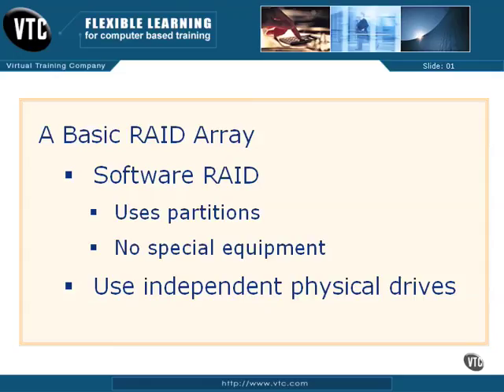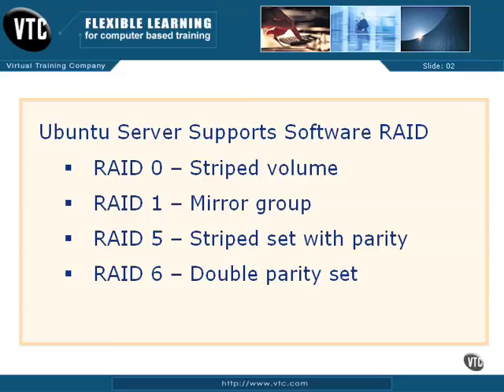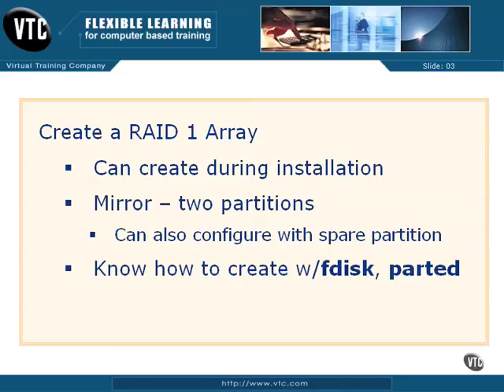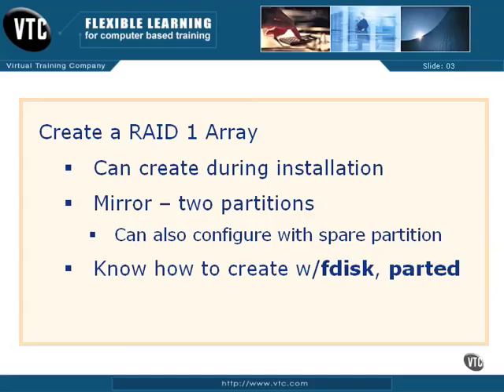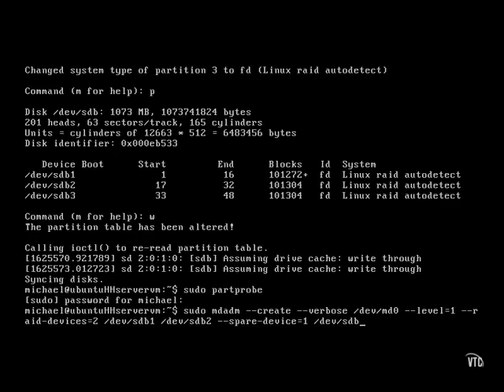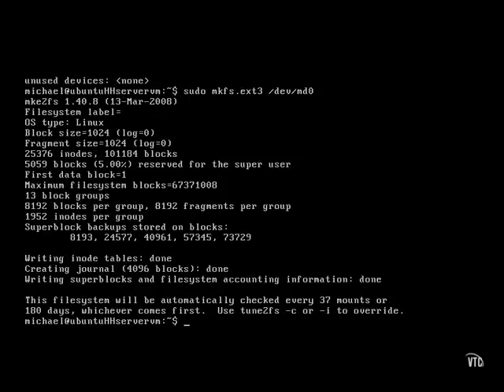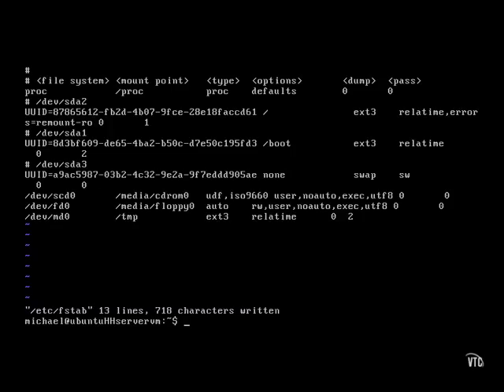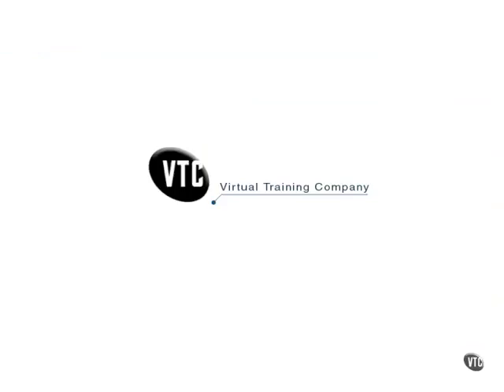04 04 A Basic RAID Array-ubuntu server